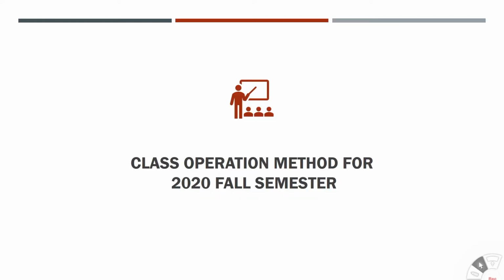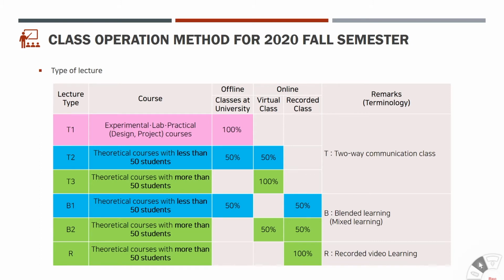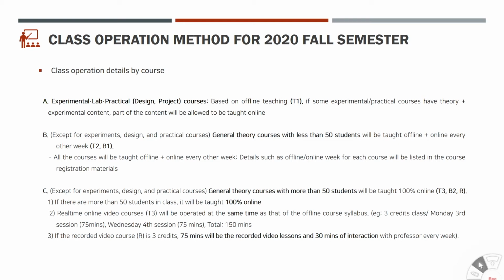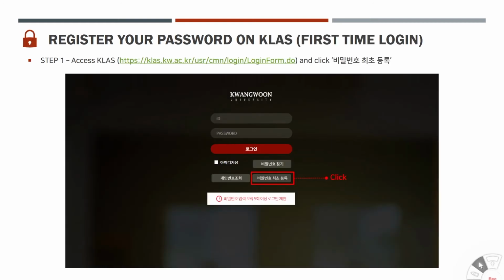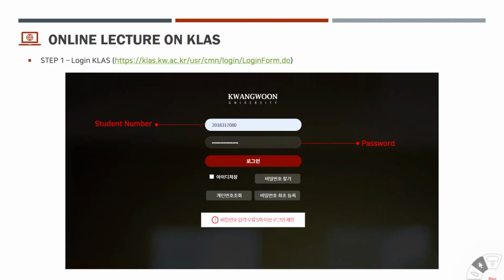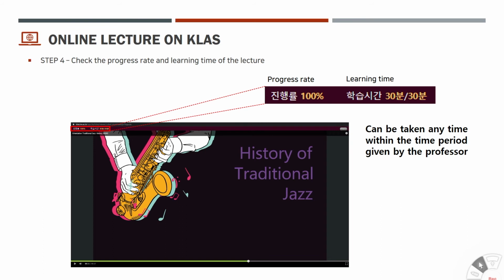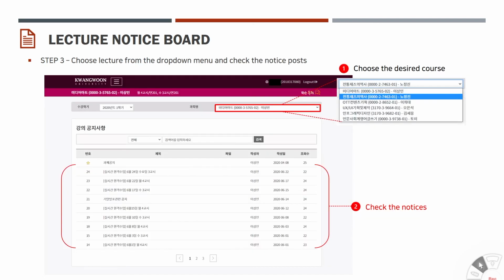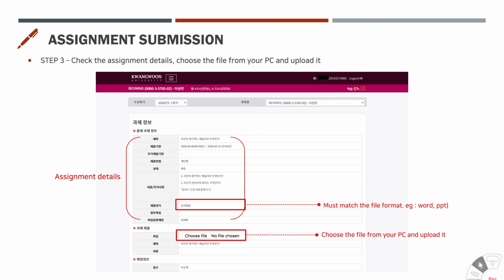2020 Online Lecture Guide